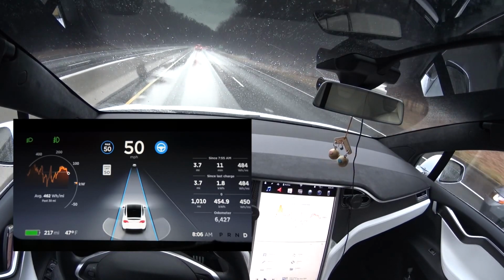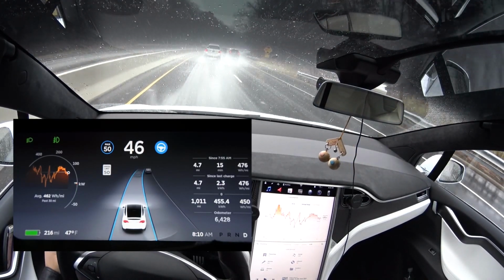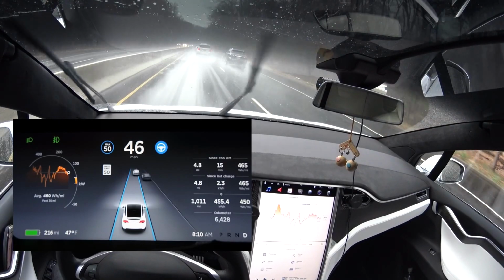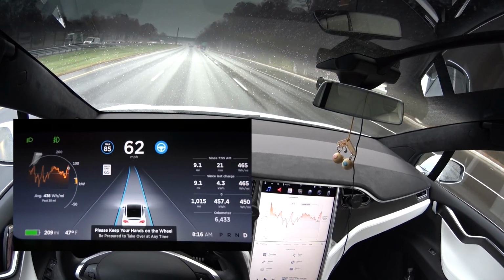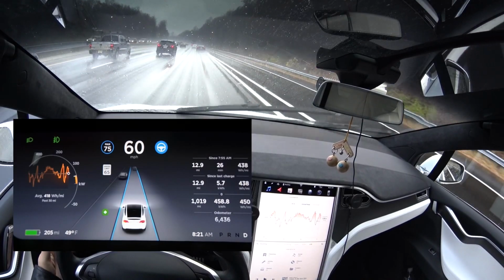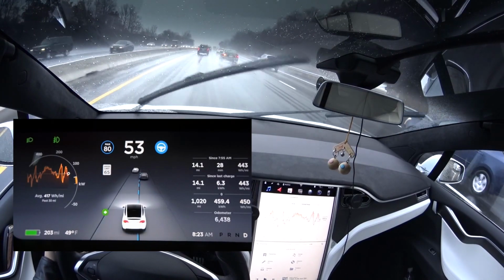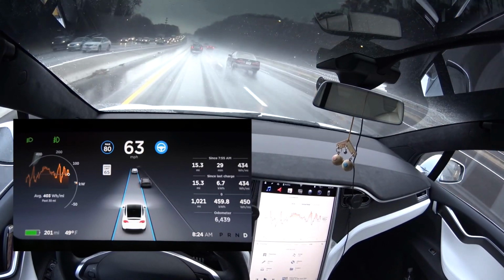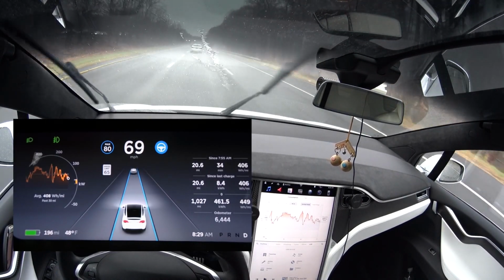Tesla Model X - Using Autopilot in the Rain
Tesla Model X - Running firmware v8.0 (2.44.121)

Using autopilot in the rain.  Works well.

Talk about my recent Service Center experience.  Falcon Wing Door issues continue.  Motor swap a product of bad service center technicians.  How to use TACC in the rain or low visibility.